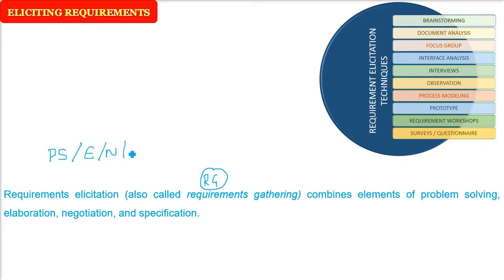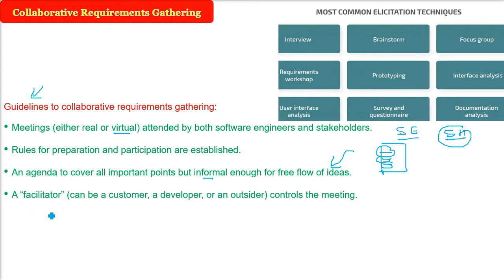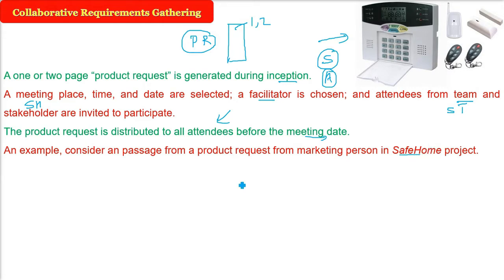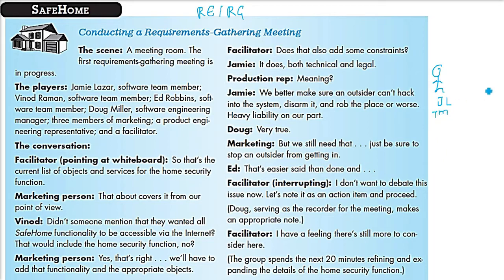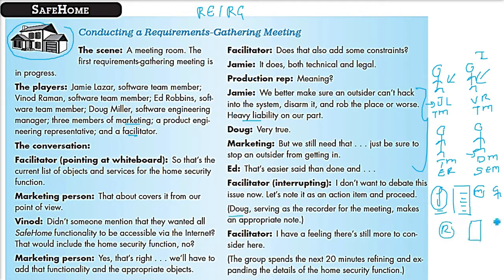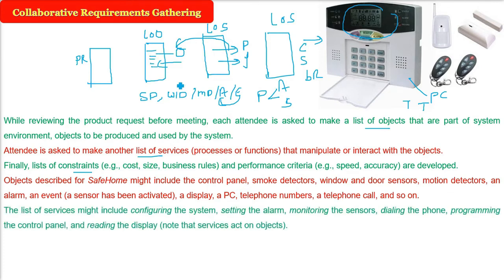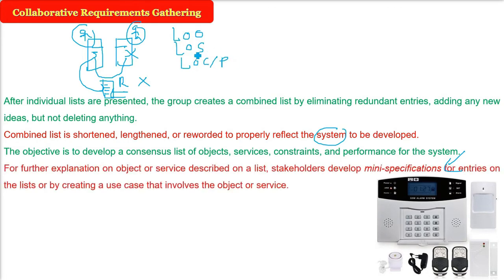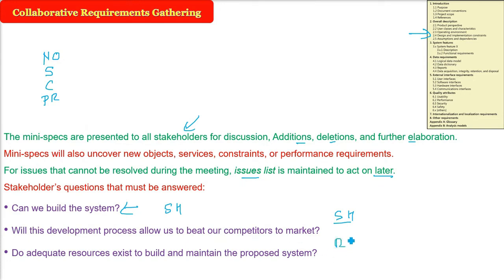REQUIREMENTS ENGINEERING Collaborative Requirements Gathering